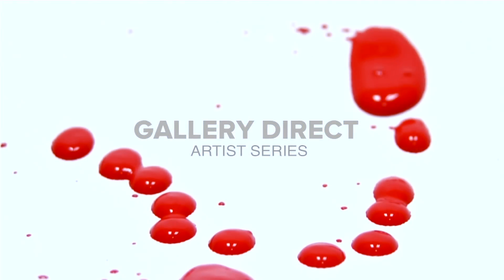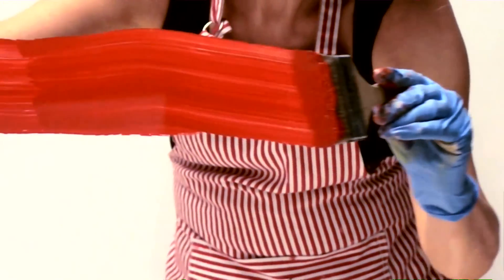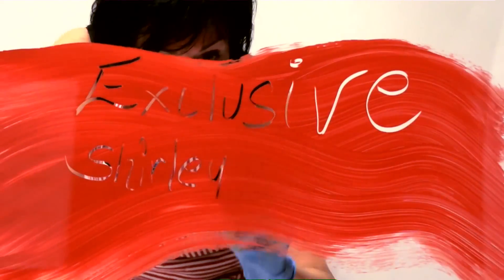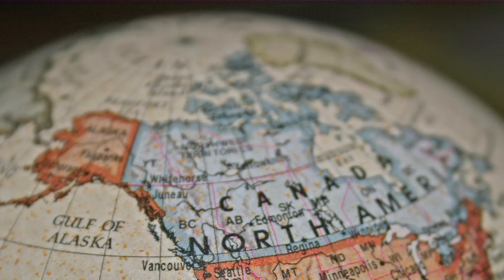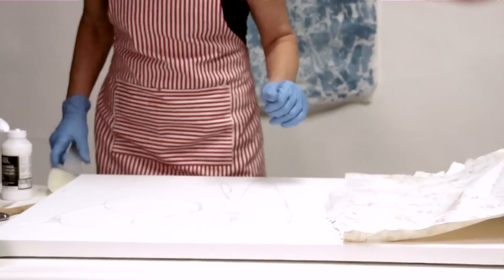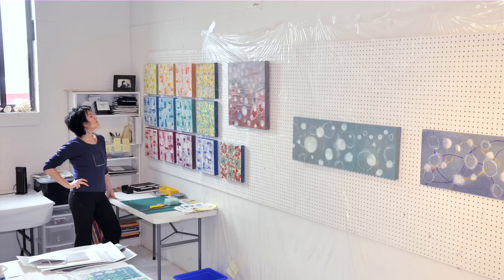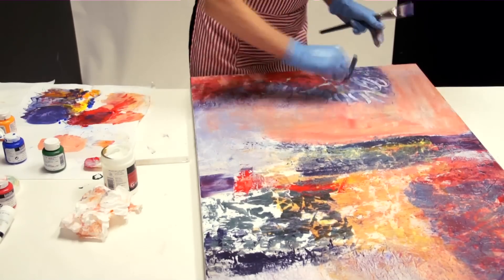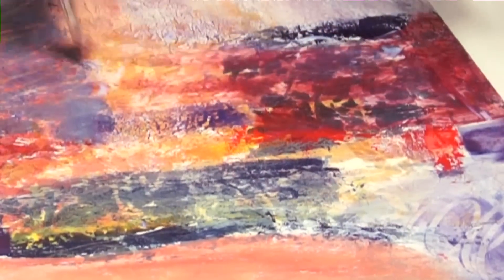Artist Series: Shirley Williams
At Gallery Direct, we know that bringing you the best possible contemporary art means starting with the artists who create it. Take a look inside the studio of Shirley Williams, one of Gallery Direct's exclusive artists, as she explores the interplay between color, nature, and mood through her beautiful acrylic on canvas art. Our artists trust us with their work, so when we use the highest quality inks, printers, and printing materials possible, we're fulfilling both our promise to them and to you.